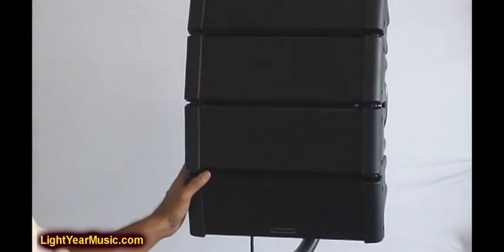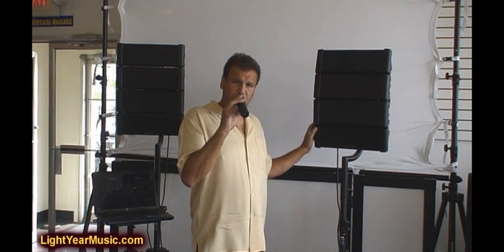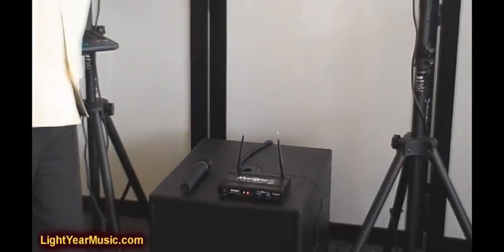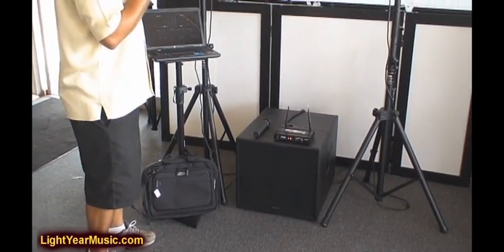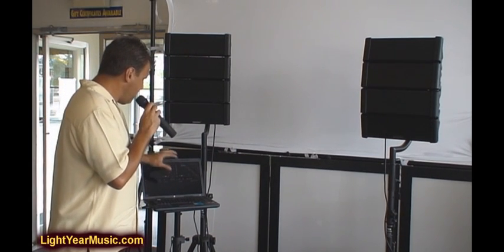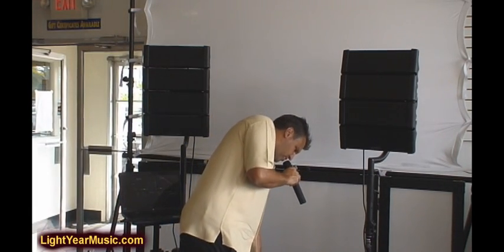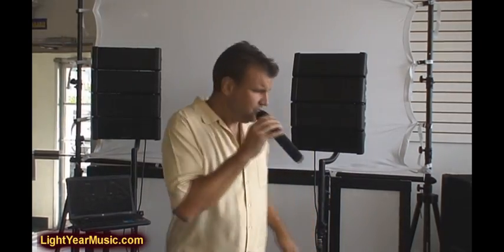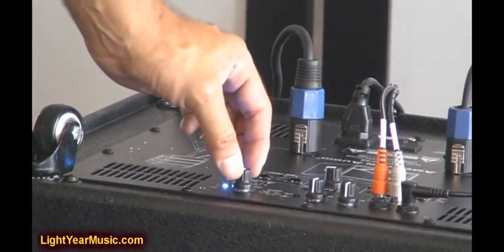American DJ Line Array Speaker System with Laptop DJ KJ software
A sound system leading the way with impressive looks and great sound qaulity. ARRAY Style Speaker System Includes : • 1 x Subwoofer with 3-Channel Amplifier • 2 x Array Speakers • 2 x Speaker brackets, 2 Speaker Stand  Laptop Computer and dj Software.